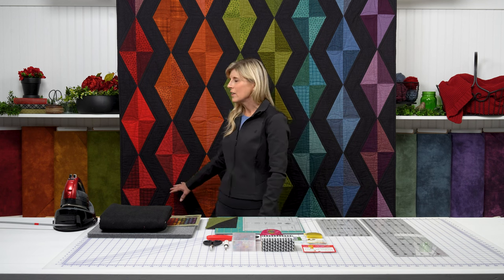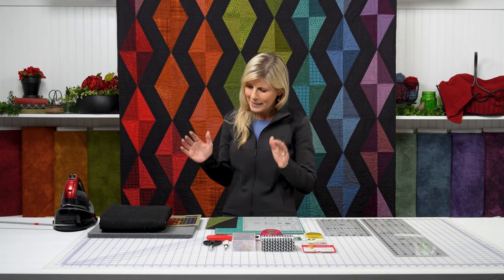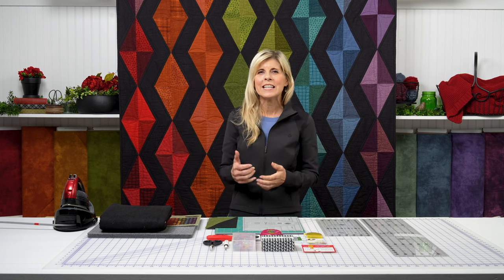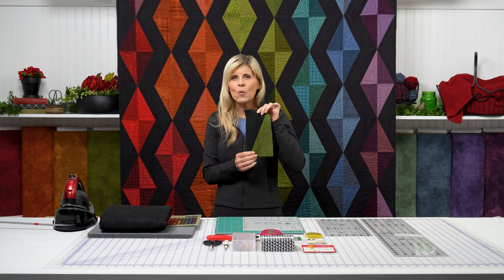Introducing: Scintillation Quilt in Woolies Flannel | RESERVE Now at Shabby Fabrics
Wrap yourself up in a gorgeous gradient of colors and cozy, soft Woolies Flannels with our Scintillation Quilt Kit – now available to RESERVE!

Featuring a stunning spectrum of bold hues in eye-catching patchwork, this cheerful quilt is great to warm up with on cold winter nights year after year. Using the Creative Grids Half Rectangle Trim Tool, this project is made even easier and far more precise. Watch how quickly Jen uses this tool to make the Scintillation Quilt in the FULL video tutorial

*Creative Grids Half Rectangle Trim Tool is available to reserve in the Add-On options with your Quilt Kit!